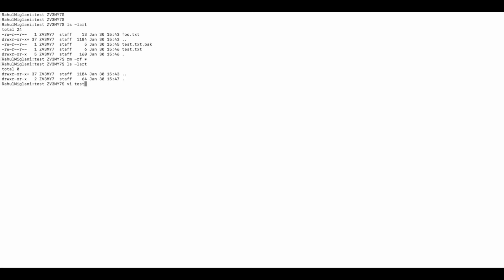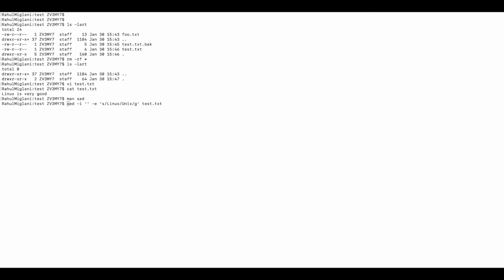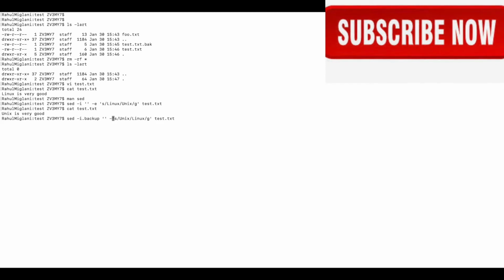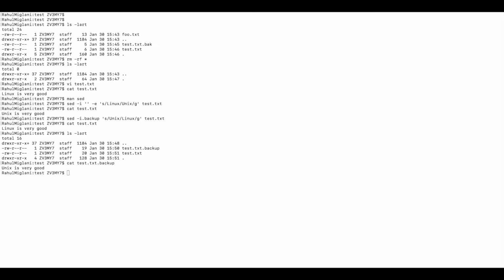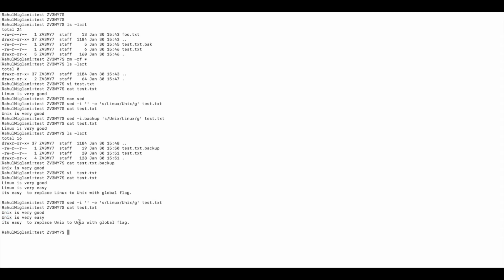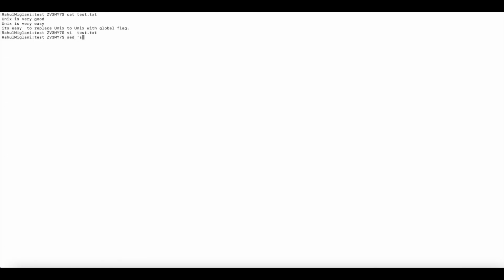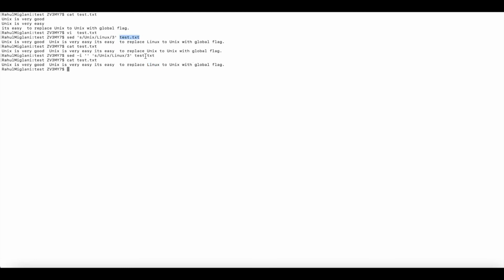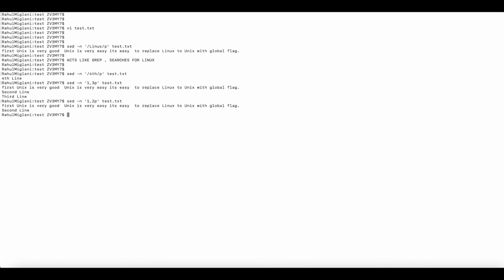SED Tutorial Basic Substitution Linux Shell BASH | Use sed to substitute , replace & use sed as grep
SED Tutorial Basic Substitution Linux Shell BASH | Use sed to substitute, replace & use sed as grep. How to use sed, a special editor for modifying files automatically. If you want to write a program to make changes in a file, sed is the tool to use. There are a few programs that are the real workhorse in the Unix toolbox. These programs are simple to use for simple applications, yet have a rich set of commands for performing complex actions. Don't let the complex potential of a program keep you from making use of the simpler aspects. This chapter, like all of the rest, start with the simple concepts and introduces the advanced topics later on.
A note on comments. When I first wrote this, most versions of sed did not allow you to place comments inside the script. Lines starting with the '#' characters are comments. Newer versions of sed may support comments at the end of the line as well.

- The YouTube channel will always have videos on Resume Tips , Career Tips and Interview Tips. We will also publish student as well as experienced tech tips.All tips will be aimed at shaping your career and life.
This Channel will always be there to help you in getting you ahead by providing you tips and tricks , If you have any questions , do reach out to us , either email us at or just post a comment and we will help you.

Are you a Job Consultant , Employer or an HR looking to hire the best candidates ?We Welcome you all to our website , to post your Jobs for free and get the right candidate matching your exact needs
has introduced Free package , which means now you can just login and start posting your jobs for FREE on the website.We do not use key word searches to match candidates; we use exact matches.
is full of articles and is one stop for Resume Tips , Career Tips and Interview Tips , Upload your resume now and get that dream job your number one source for all types of Jobs. We're dedicated to providing you the very best of Jobs, with an emphasis on latest technologies and job openings.